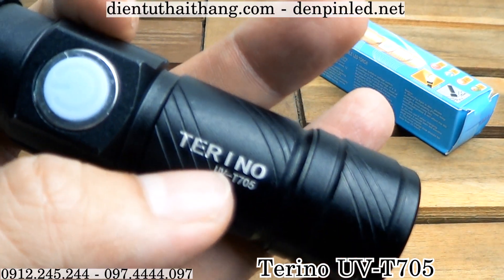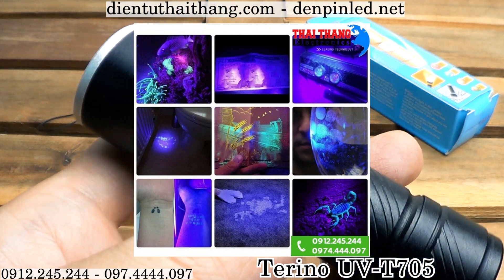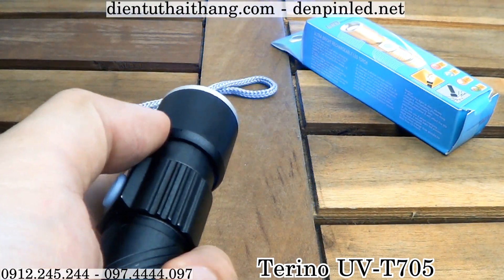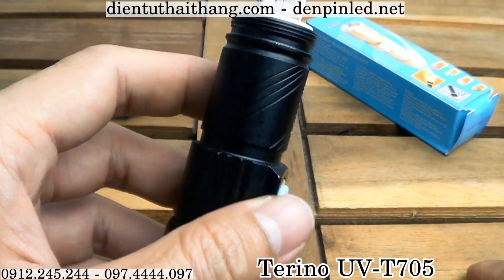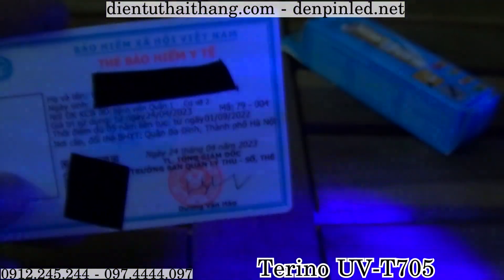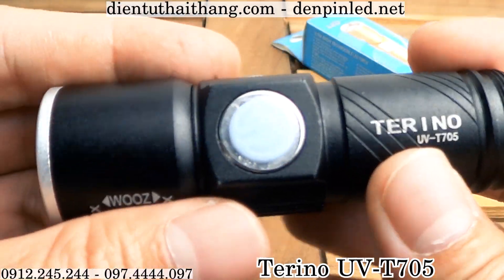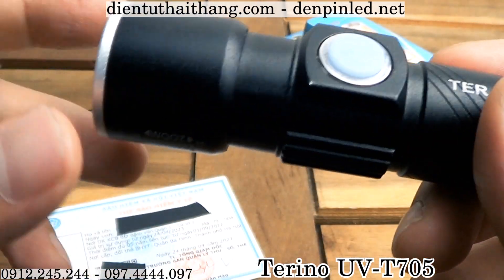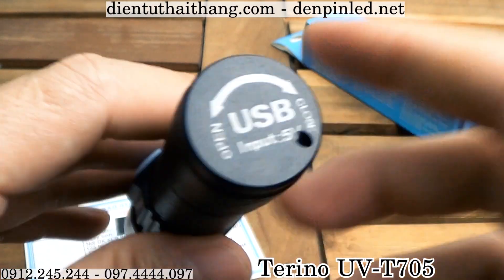Đèn pin UV cực tím Terino UV-T705, đa năng, nhỏ gọn, có zoom chùm tia.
sử dụng chip led UV bước sóng 395nm, cường độ 90 lumen, nhiệt màu đạt 4100K. Công suất bóng 5W với tuổi thọ hoạt động lên đến 100000 giờ chiếu sáng giúp người dùng yên tâm trong suốt quá trình sử dụng. Đầu đèn trang bị Zoom Dimmer chùm tia, cho ánh sáng phát ra tụ hoặc tỏa tùy theo mục đích chiếu sáng. Nhờ vào kích thước nhỏ gọn nên đèn dễ dàng được mang theo bên người, chất liệu đèn làm từ hợp kim nhôm cũng giúp sản phẩm có trọng lượng nhẹ và độ bền cao. Nguồn sử dụng cho đèn là pin sạc Li-ion dung lượng 1200mAh cho thời gian hoạt động lâu dài, đặc biệt đèn được sạc trực tiếp bằng cổng USB trên thân đèn cho thời gian sạc nhanh và quá trình sạc cũng dễ dàng hơn.
Add: - 12/151 Hồng Hà, Phường Phúc Xá, Quận Ba Đình, Hà Nội
         - 129 Nguyễn Cư Trinh, Phường Nguyễn Cư Trinh, Quận 1, TP.HCM